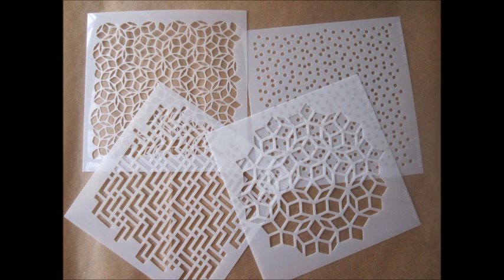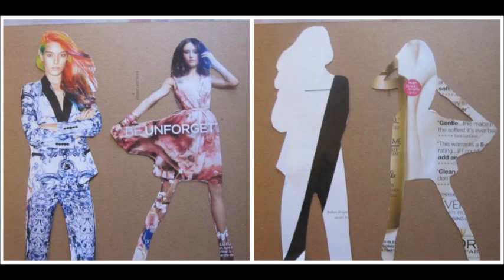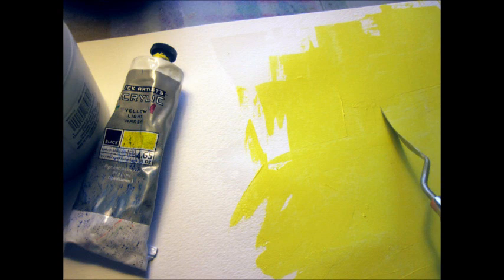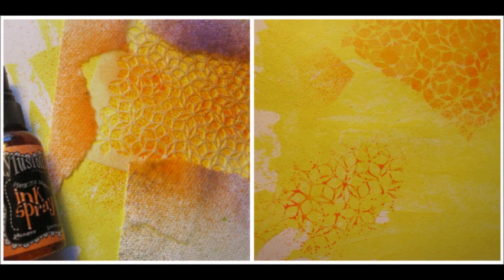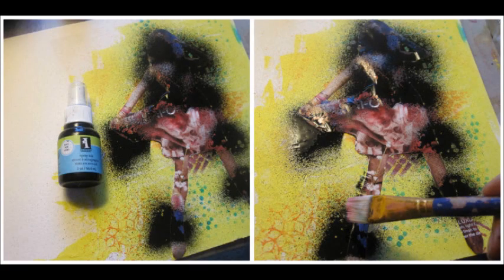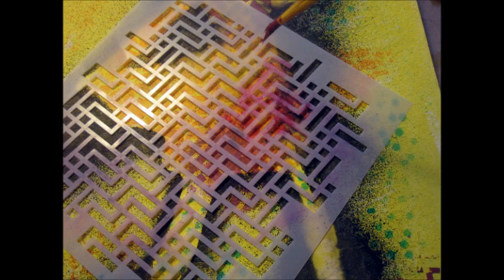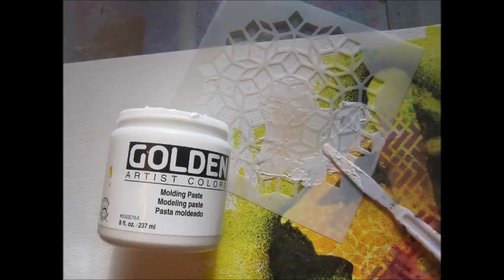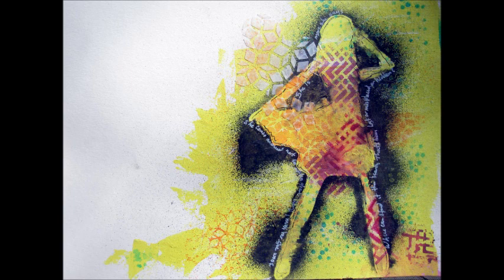Quasi-Crystals Gal - 4 stencils layered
Gabrielle Javier-Cerulli shows you how to create this mixed, media art journal page with the new stencils from Artistcellar.